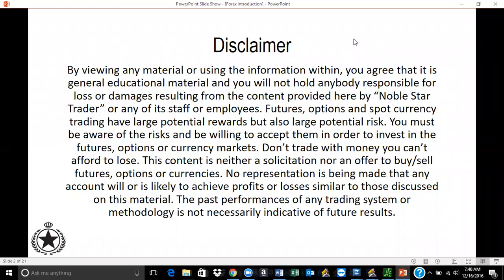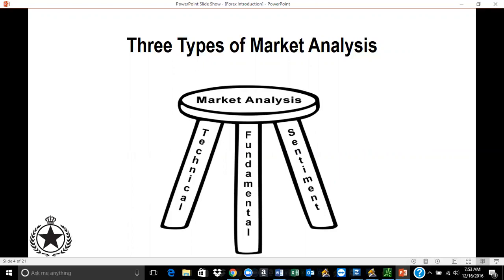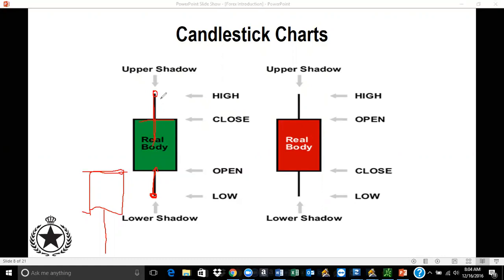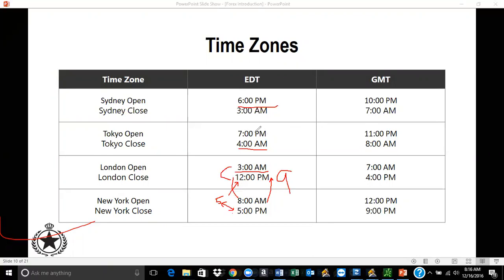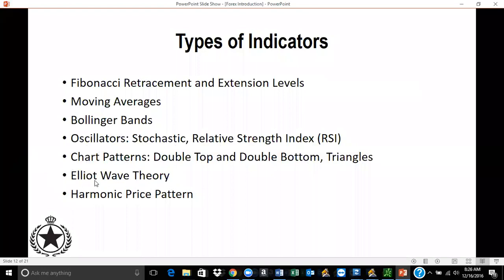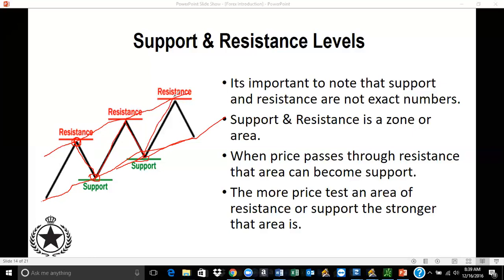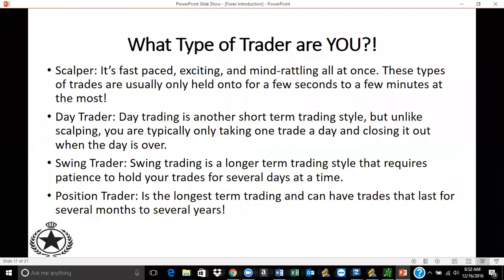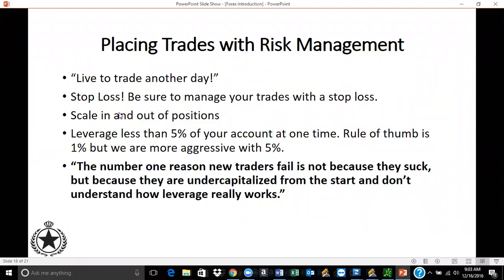Forex Trading for Beginners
Learn the basics of the Forex market, why we trade this market and some of the exciting details about profiting in this 5 Trillion dollar market.